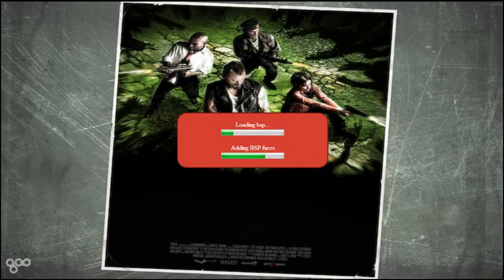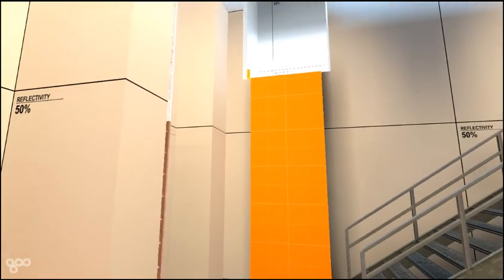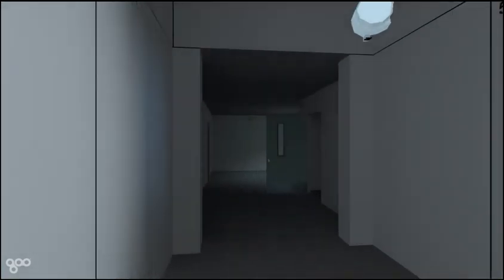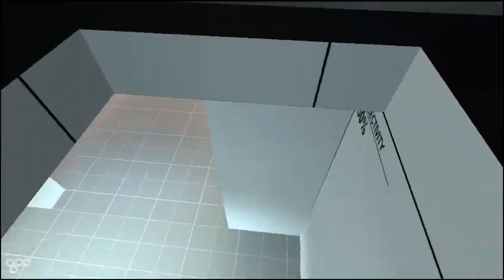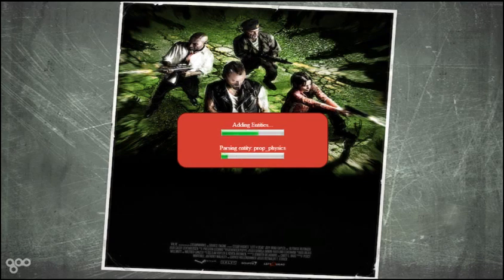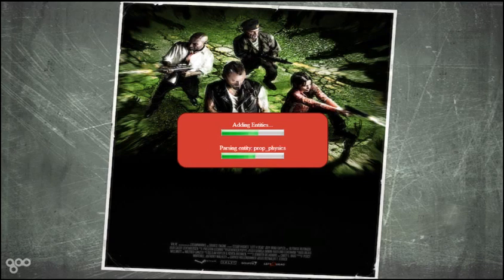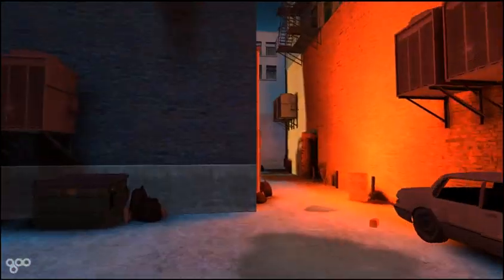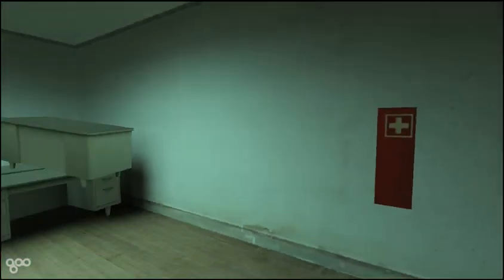Goo4Dead - Left4Dead in a Browser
A little hobby project showing off maps from Valve's Left4Dead game loading into a standard web browser without any browser plugins or extensions.  Runs in the latest Chrome and Firefox browsers (technically also Internet Explorer with the Chrome Frame plugin.)

Game assets are loaded directly from a local, unmodified Left4Dead install, and are displayed using JavaScript and WebGL via the Goo Engine 3D graphics platform.

Personal note: The aim of this project is simply to show that WebGL is capable of delivering an experience approaching that of more "recent" AAA games.  While I realize I'm not yet displaying a lot of the visual flair Left4Dead offers, for a few weeks of part-time work, I believe it at least illustrates the potential of the technology.